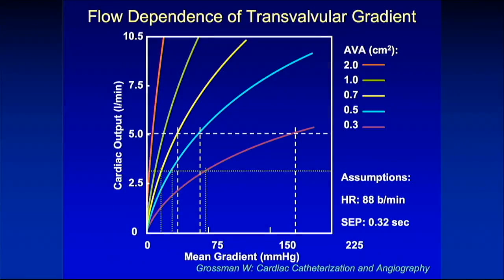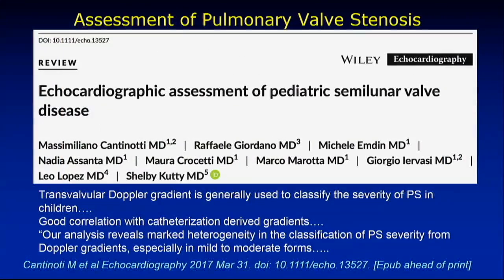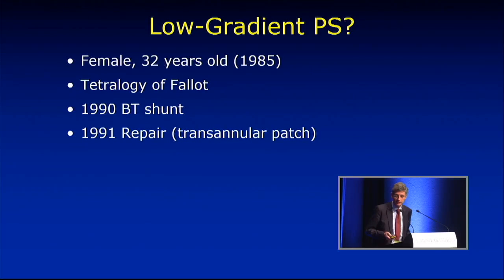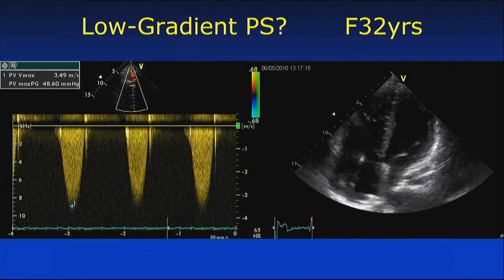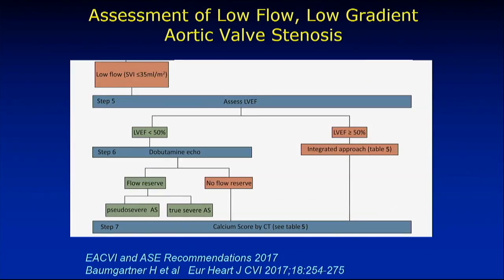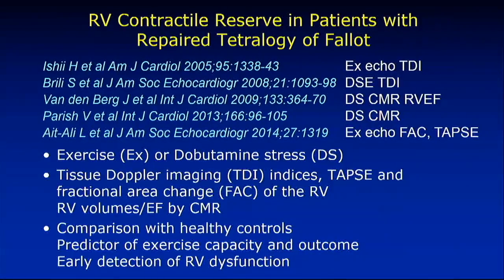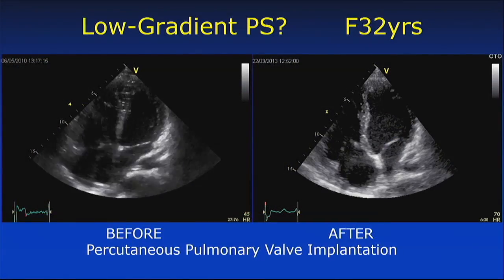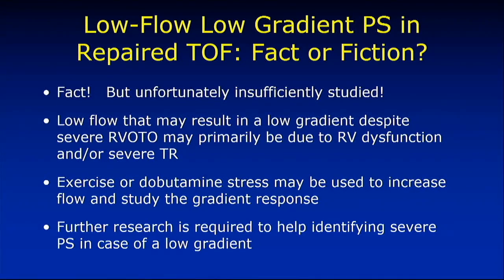060517 32 Baumgartner Up to 4K